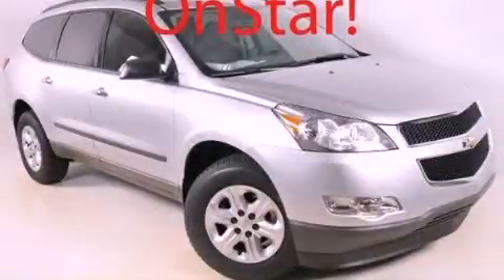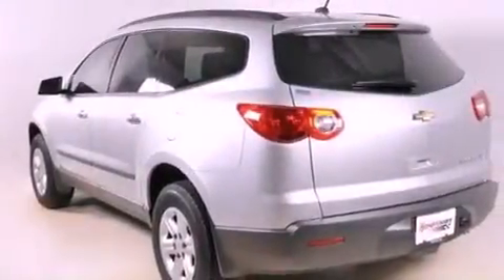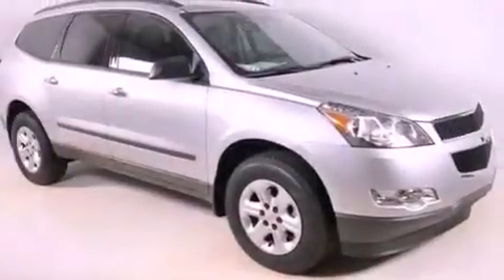2012 Chevrolet Traverse Duluth GA 30096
Year : 2012
 Make : Chevrolet
 Model : Traverse
 Engine : Gas V6 3.6L/220
 Trans . : Automatic
 Exterior : Silver Ice Metallic

 Interior : LT /DK TITAN PRM CLOTH
 RICK HENDRICK CHEVROLET
 3277 Satellite Blvd
 Duluth , GA 30096
 2012 Chevrolet Traverse Duluth GA